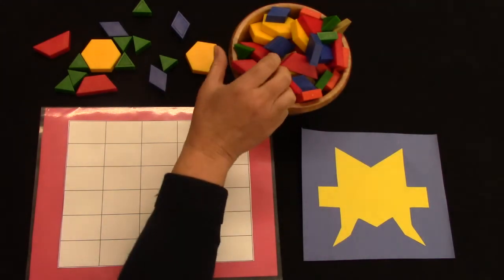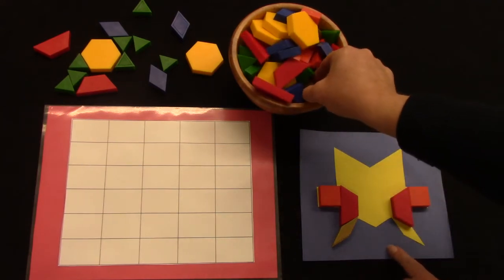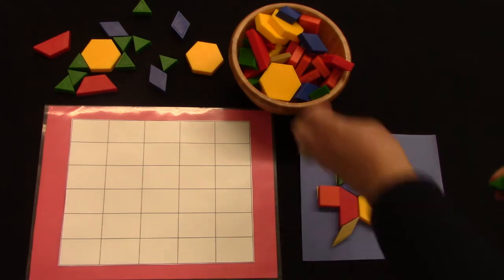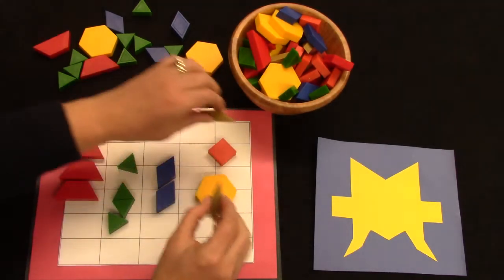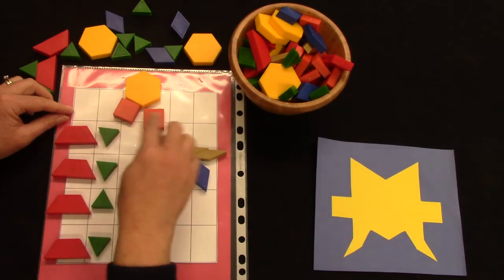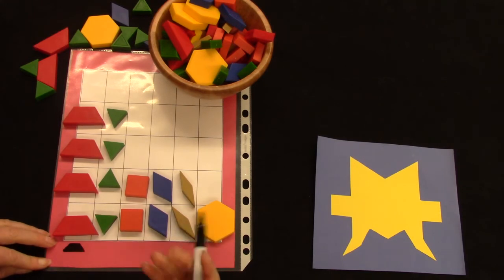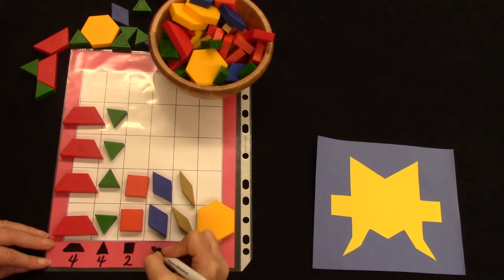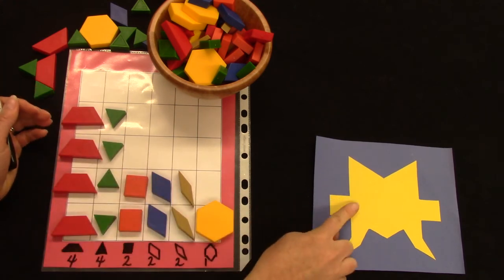Grade 1: Math Lesson #69 Graphing Pieces To Cover A Design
Welcome to our online first grade math class. Join me as I review graphing pattern blocks that cover designs.

This video corresponds to the first grade (grade one) Saxon math curriculum lesson #69 Graphing Pieces To Cover A Design.   It also introduces concepts included in the first grade math curriculum from Abeka, ACSI, Scott Foresman,  Harcourt Math, and Math You See.